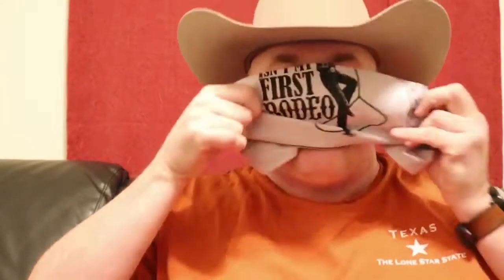Truckin’ it #126: DIY face masks and how to use them... VXSafetyDance style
Inspired by The Virgin America VXSafetyDance video

Detention got you down? Are your shippers and receivers dirty and even nastier than ever? Are they so disgusting they make you use a porta-potty?

DIY face masks are becoming HOT right now as stores run short on other masks. Assembled cheaply and simply, these DIY masks help filter air and keep you from touching your face until you have the chance to wash your hands in a clean sink.

Skip past the open, to 0:40 to go straight to the instructions on how to use them.

Materials used for mine:
2 hair elastics (to ensure a secure fit!)
A shop towel or 2 paper towels
A bandana or cloth

There are plenty of videos on how to make them here on YouTube. Just search DIY face mask.

Lyrics:
In the event of pandemic, there’s no need to panic! (In place of the verse that starts with “if cabin pressure’s changin’...)

Put your mask on first, don’t worry oxygen flows
Make sure the mask covers your mouth and your nose
If you’re traveling with someone (like a co-driver (or child) for instance)
Put your mask on first before you offer assistance!